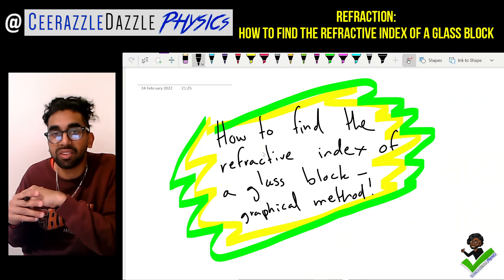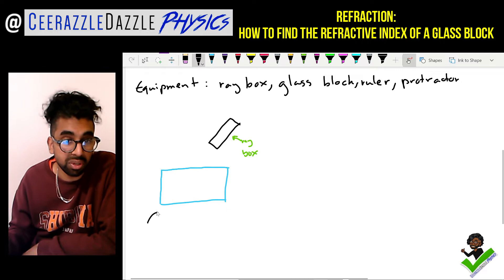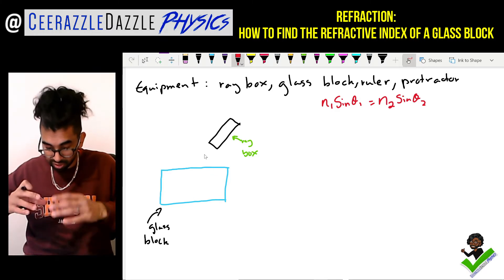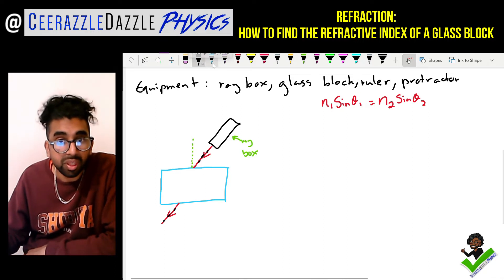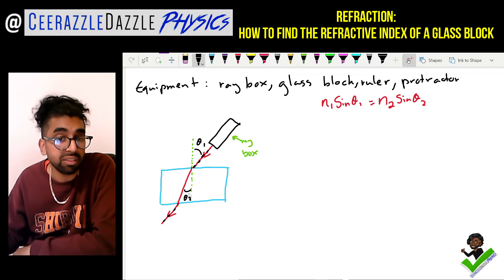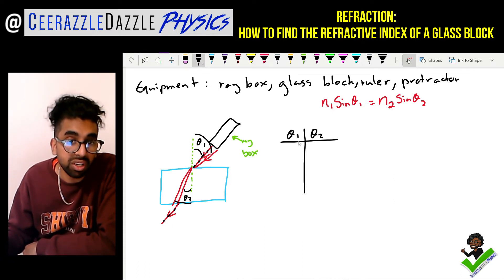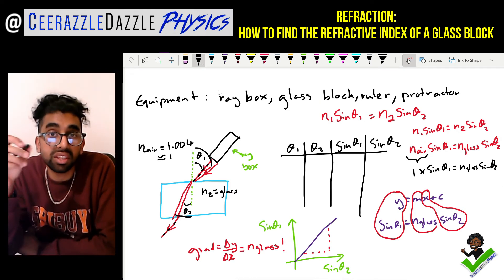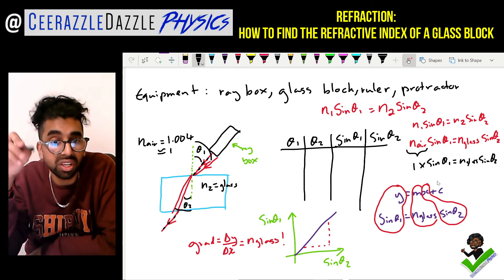AS/A Level Physics: Refractive index of a glass block experiment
Lesson Title: How to experimentally find the refractive index of a glass block
Lesson Objectives: To be able to experimentally find the refractive index of a glass block. To be able to use the equation n1Sin(theta1)=n2Sin(theta2). To be able to tunderstand why we must plot a graph of sin(i) against sin(r) in relation to the equation of the straight line y =mx+c

Description: In this lesson I outline how we can experimentally find the refractive index of a glass block. Using the method stated, we have to plot a graph of sin(i) against sin(r) and the gradient yeilds the refractive index. You have to be able to relate Snell's law's equation to the equation of a straight line in order to understand what is going on. Don't forget it is a skill to be able to link the Physics equation to the y= mx + c equation

Regards
CeerazzleDazzle